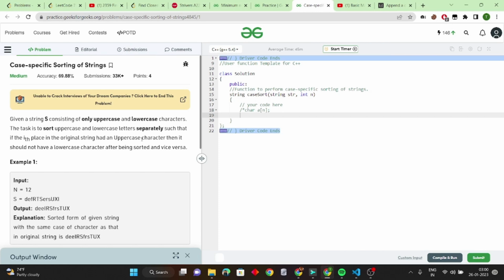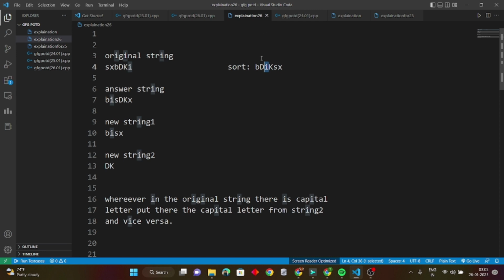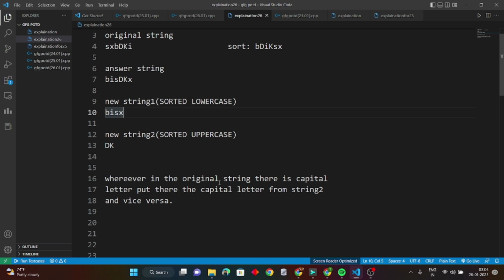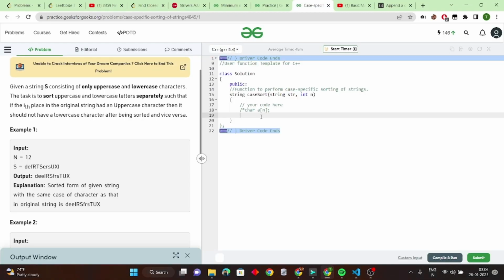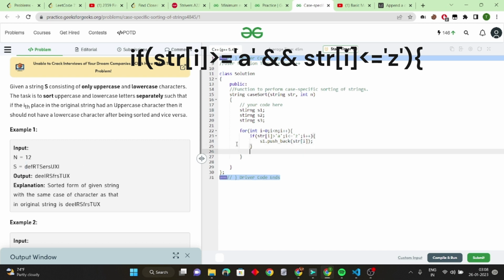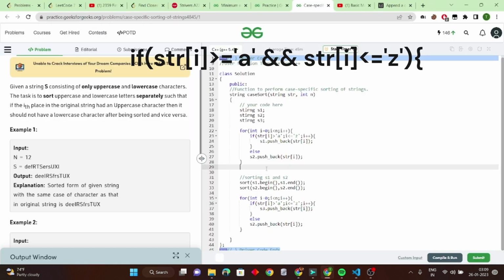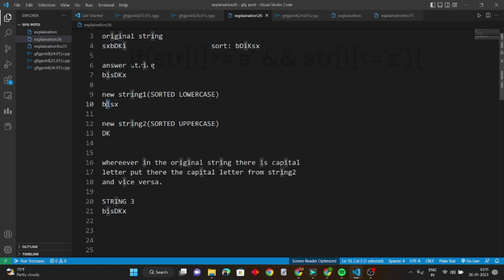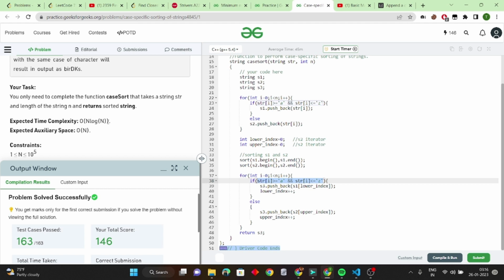Case-specific Sorting of Strings | GFG POTD 26 Jan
Hello, I am Achintya .
I have made this channel to help all ready to learn, grow, and do something big in Tech. I create content on Data Structures and Algorithms, to fine-tune the problem-solving skills that will help students and software engineers.